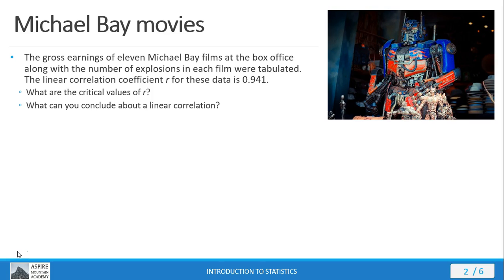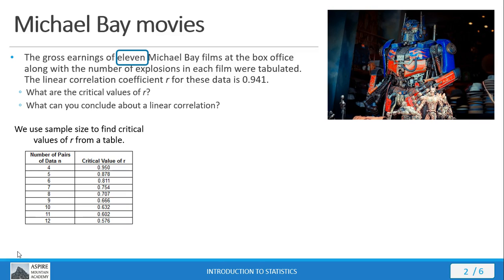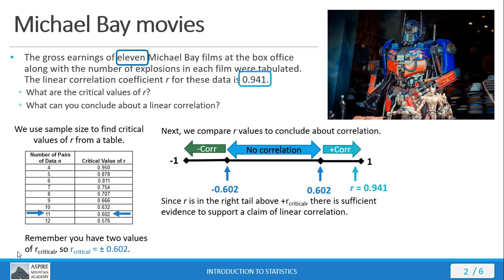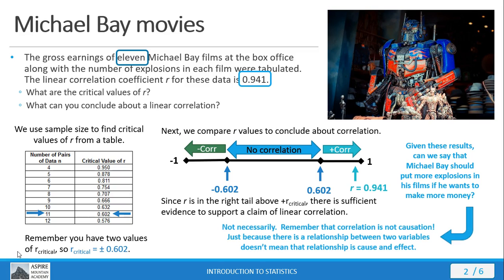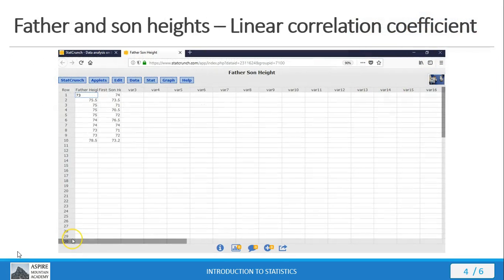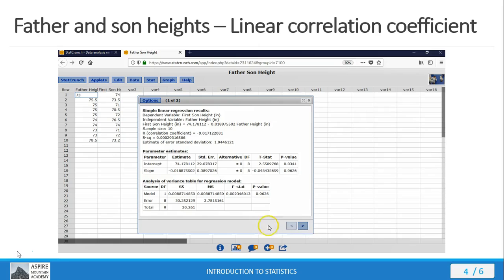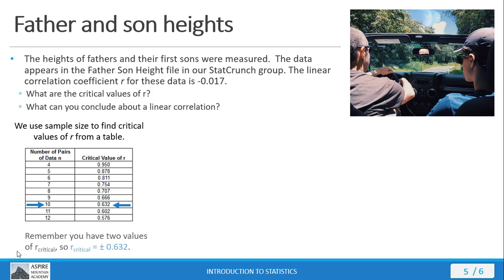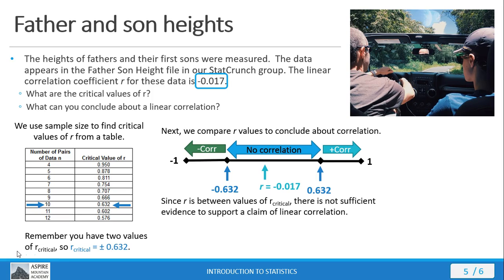Stat 101 Lecture 2.4.4